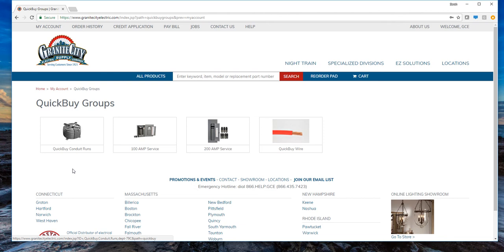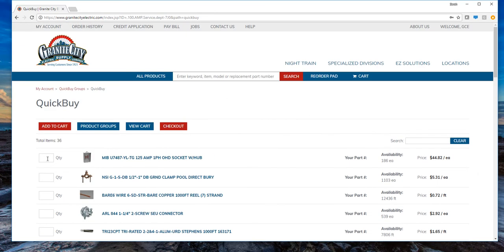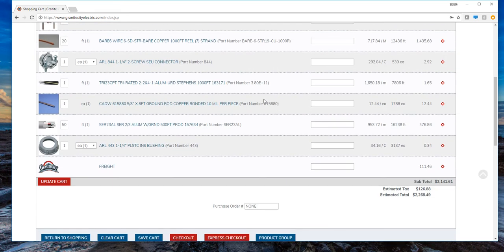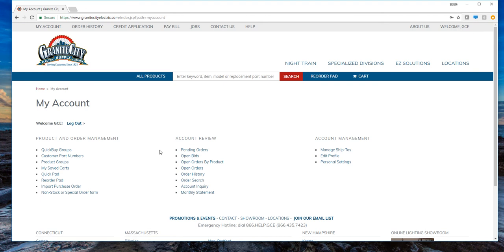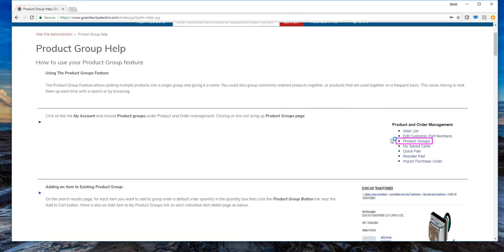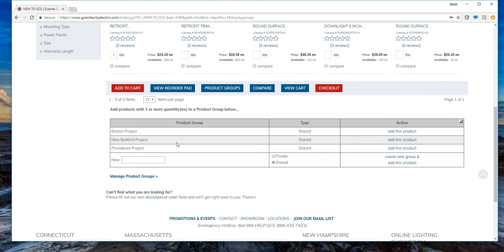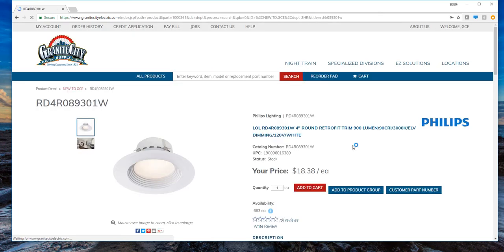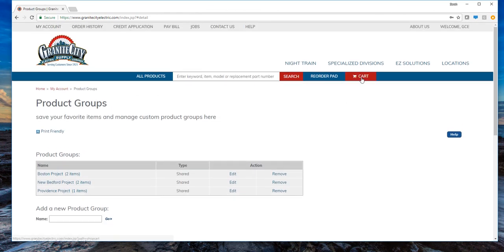GraniteCityElectric.com Website Tutorial: Quickbuy Groups and Product Groups tutorial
Learn how to organize your jobs and projects using our Quickbuy Groups and Product Groups features.